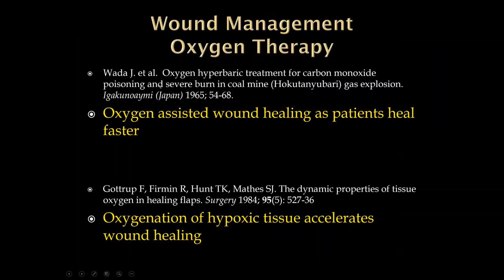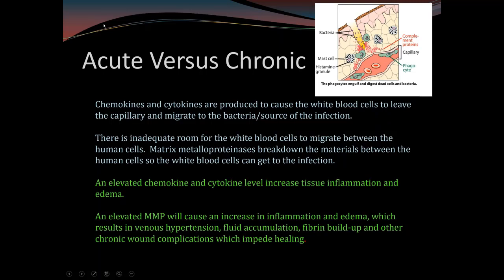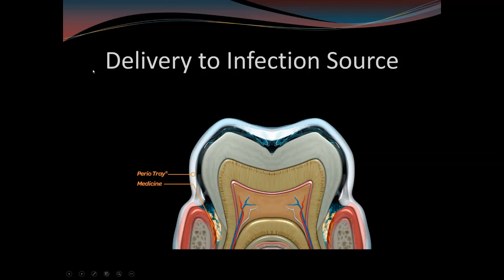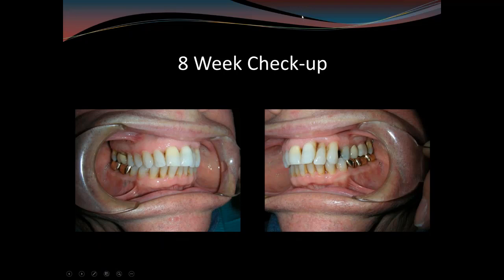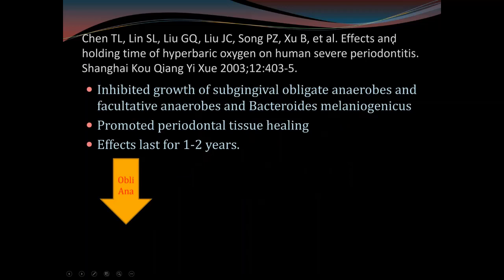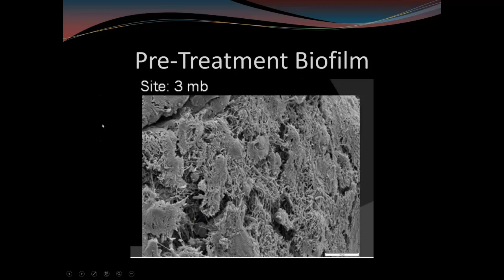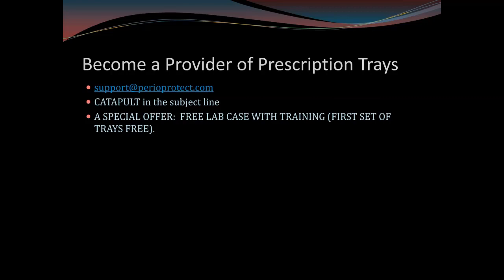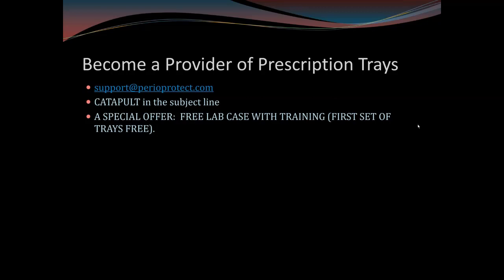Dental Treatment: Improving Periodontal Health Mar 13, 2019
Originally Released Mar 13, 2019

COURSE SUMMARY
Initial periodontal treatment of scaling follows acute wound care guidelines, physically removing the bacterial cause of inflammation and disease. The biofilm repopulates and the cycle begins again. The microbial composition at the beginning of conventional treatment is often the same as at the end. You can disrupt this cycle and significantly improve patient health. In this 1-hour video, Dr. Duane Keller will show you how direct medication delivery of hydrogen peroxide substantially decreases bacterial loads and oxygenates periodontal pockets so that healthy bacteria thrive at the expense of the pathogens.

LEARNING OBJECTIVES
1. Identify the 3 main differences between acute and chronic wound care
2. Understand how AMA guidelines for chronic wound care can be applied to periodontal therapy
3. Understand why antibiotic therapy used by physicians is limited for dental treatment and what alternative you have

SPEAKER BIO

Dr. Duane Keller graduated from Washington University School of Dental Medicine in 1976. He maintains a successful private practice in St. Louis, MO with an emphasis on TMD patients in chronic pain. Dr. Keller is an Academy of General Dentistry Fellow, served eight years as the Chairperson for the IAO Education Committee, and currently serves as the Chief Scientific Officer for Perio Protect LLC. He has presented hundreds of CE courses in twenty-five years and has published more than 40 articles in professional journals. Dr. Keller has patented dental appliances and treatment methodologies.